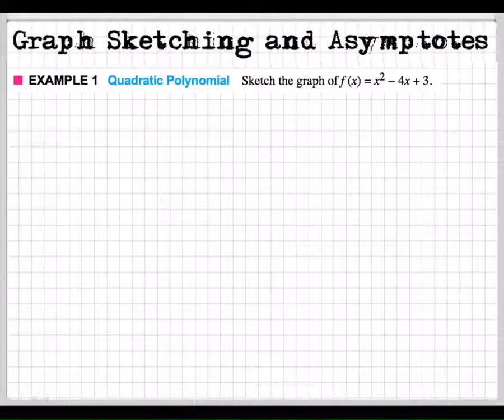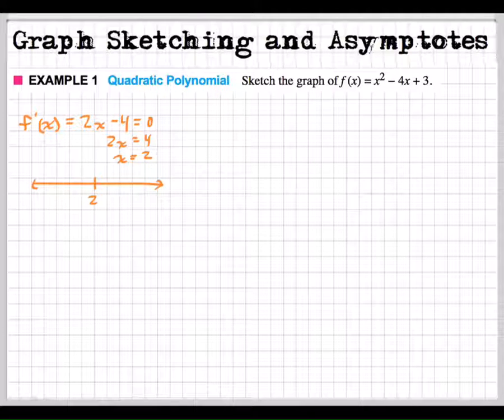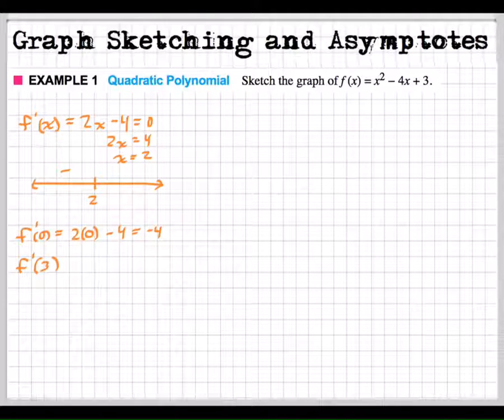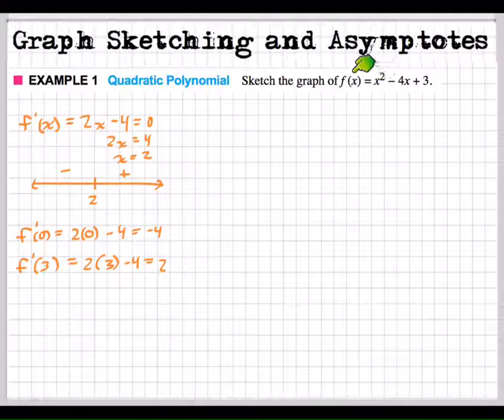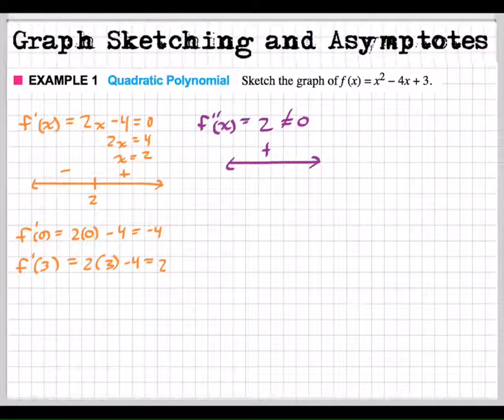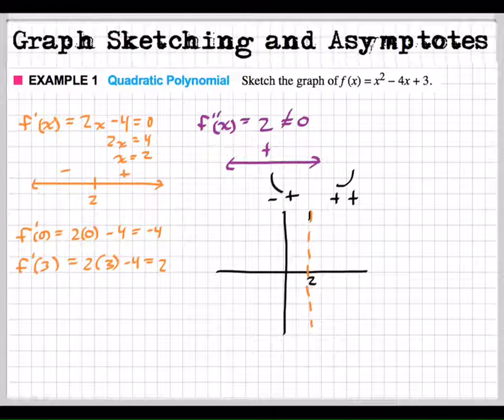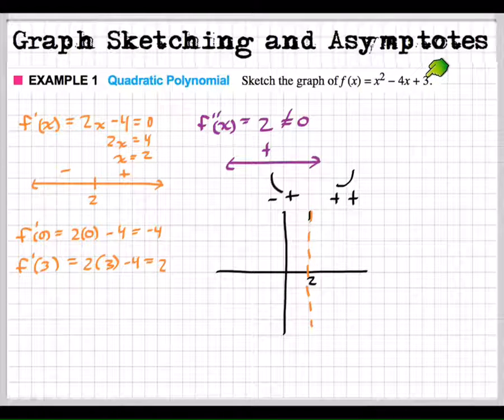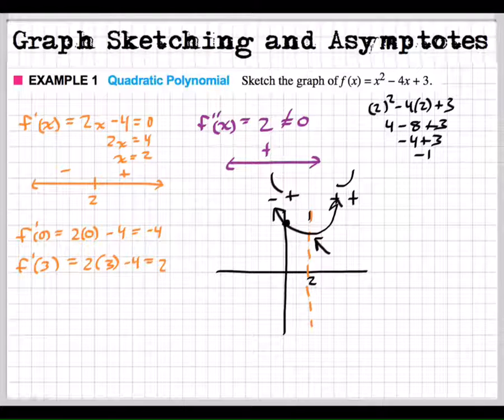Curve sketching 4.6 ex1